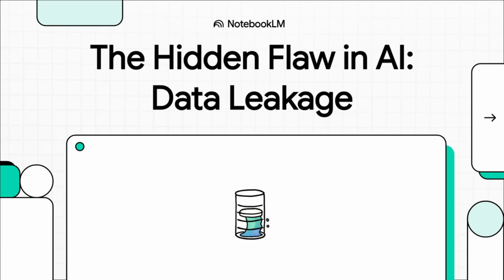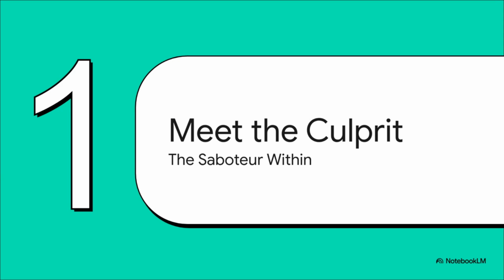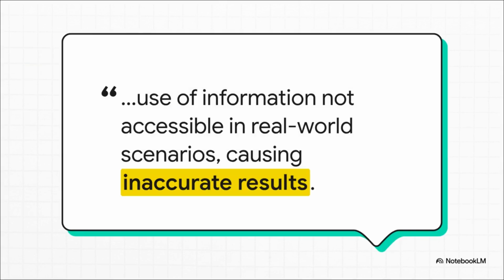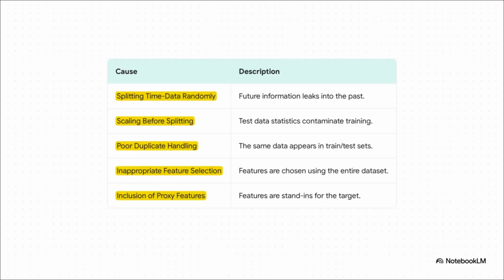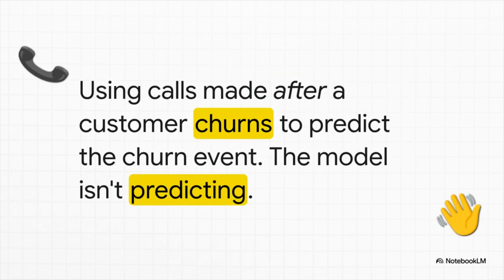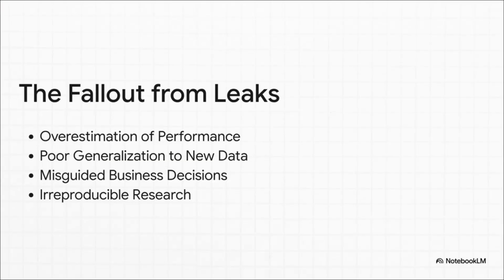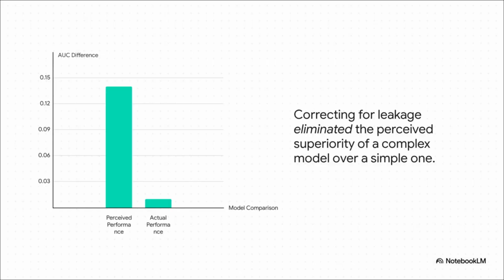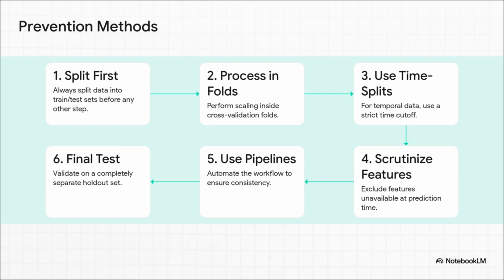Episode 86: Data Leakage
In this episode, our hosts take us on a journey towards understanding data leakage

🐦 X:   DeepFinOne
📁 GitHub: /Il-Mistero/Deep-FinOne
🎵 Spotify: AI Talks with Chris and Nita

📁 Reference:  "Data Leakage" by Crispino Ogwuegbu
🎵 Audio/Video Attribution - Google Notebook LM